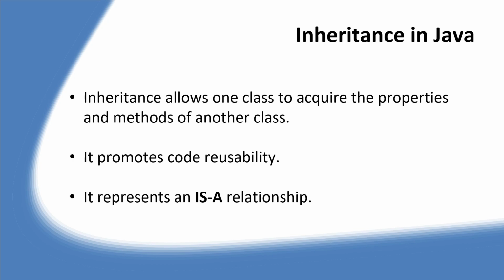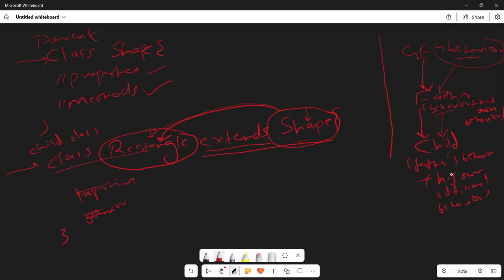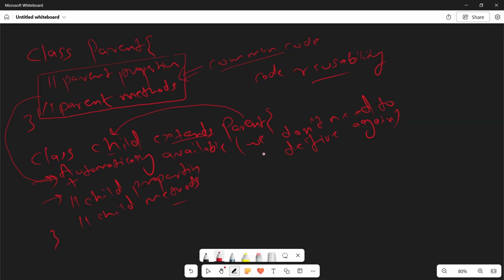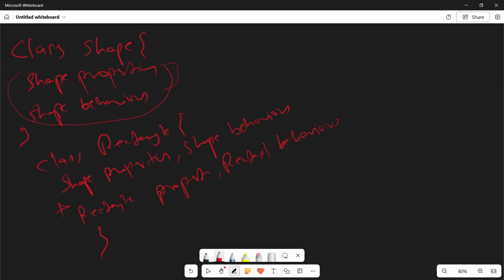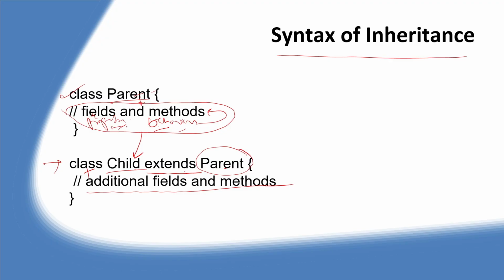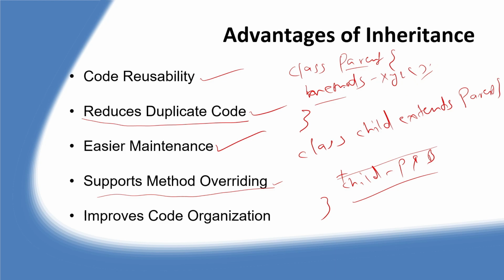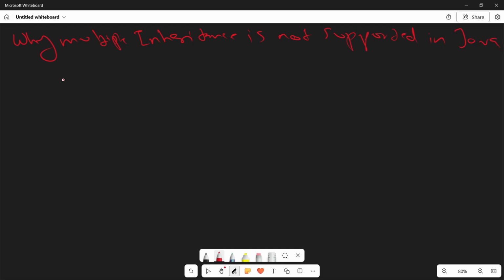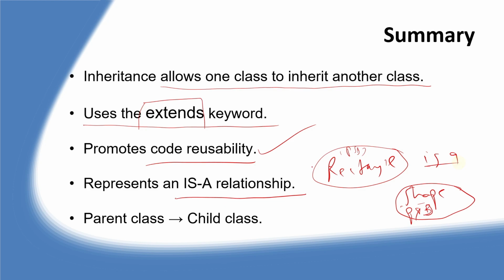68 - Introduction to Inheritance in Java | OOP Concept Explained with Examples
In this video, you'll learn Inheritance in Java, one of the four fundamental pillars of Object-Oriented Programming (OOP), with simple explanations and real-world examples.

📌 In this video, you'll learn:

Why Inheritance is Important
Parent (Superclass) and Child (Subclass)
Code Reusability
The extends Keyword
Real-World Example
Advantages of Inheritance
Overview of Inheritance Types in Java

By the end of this video, you'll understand how inheritance allows one class to reuse the properties and methods of another class, helping you write cleaner, reusable, and maintainable code.

This video is part of the Java Tutorial for Beginners to Advanced playlist, where we cover Java step by step with practical examples.